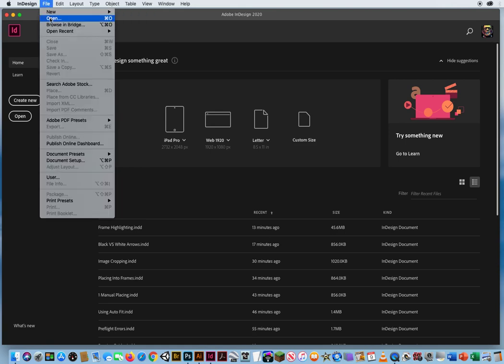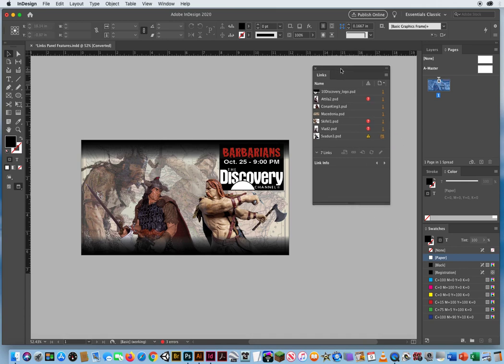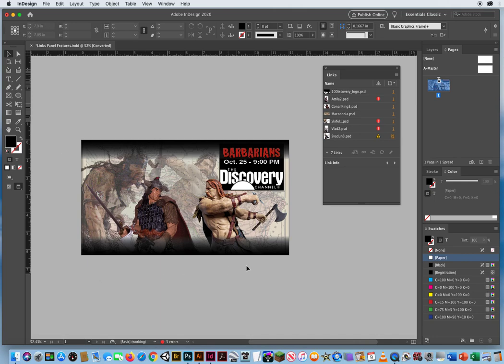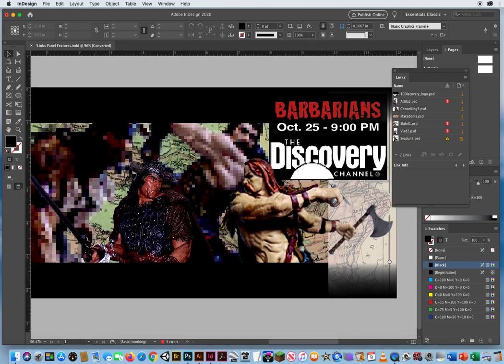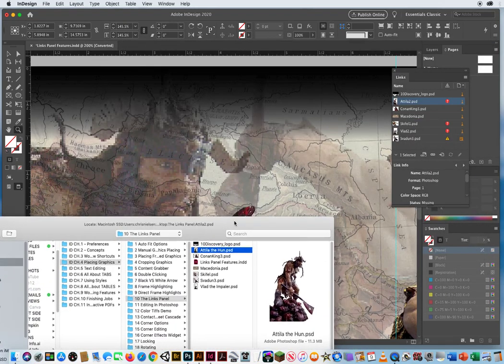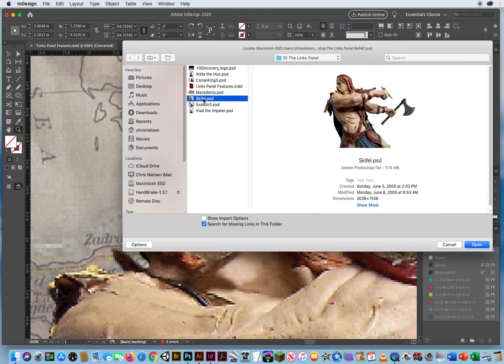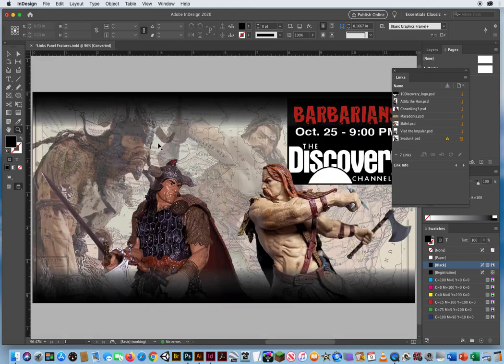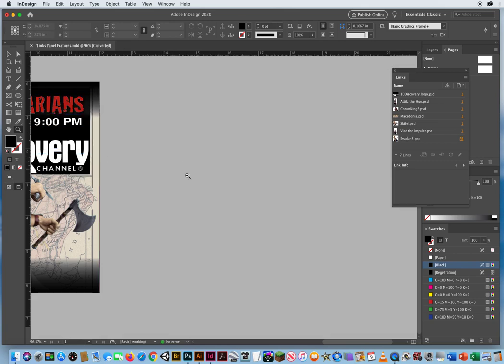Using the Links Panel in InDesign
My Tutorial on how to work with the Links Panel to manage your linked graphics in an InDesign File.